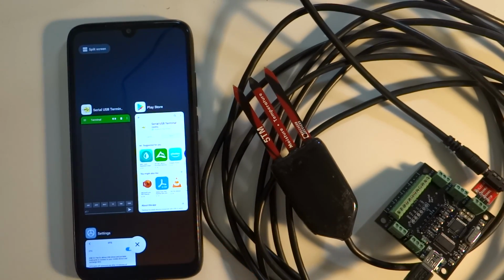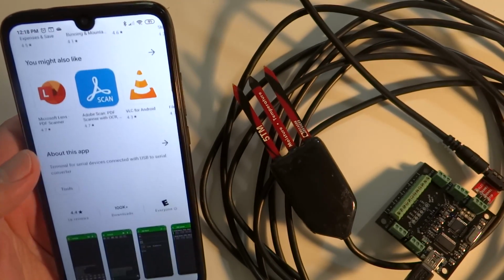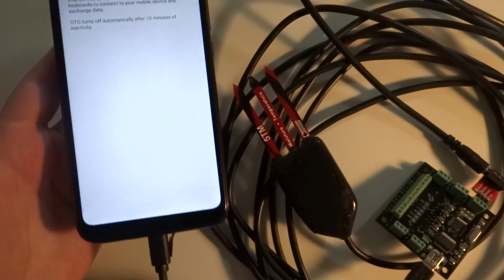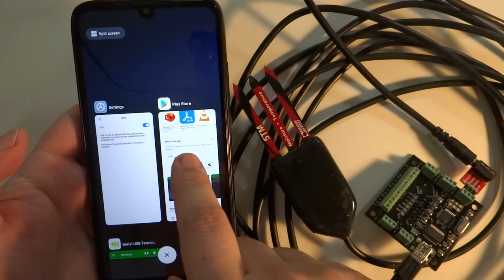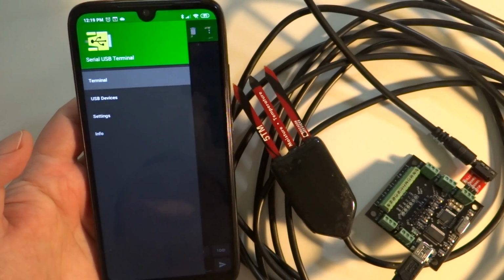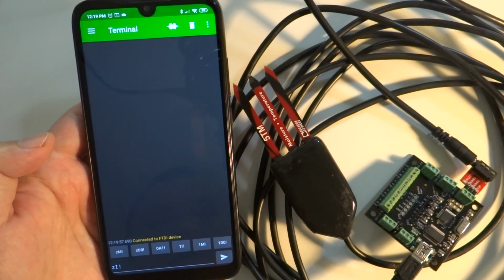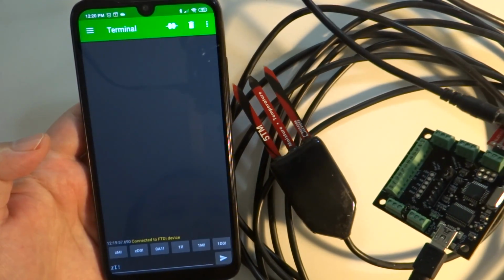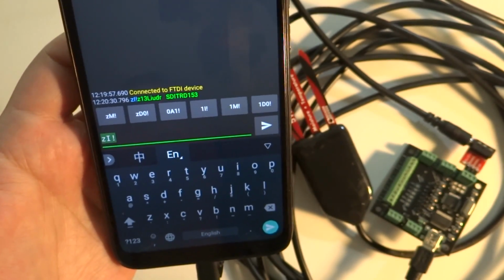Reading SDI-12 sensors with your Android smartphones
You will need my SDI-12 USB adapter to connect to the sensor and a USB OTG adapter to connect to your Android smartphone.

In a separate video I explained how to optimize this program for SDI-12 sensors:

Serial terminal app